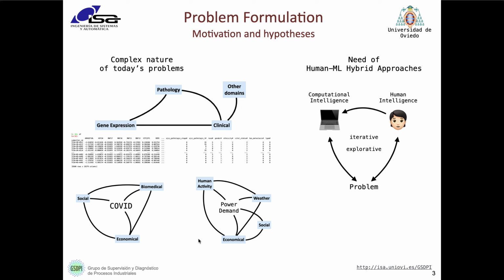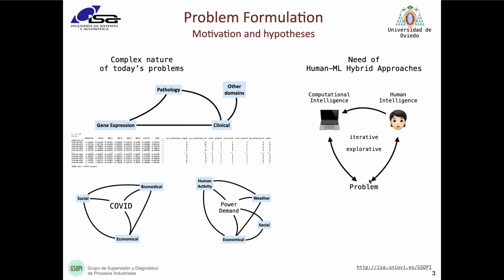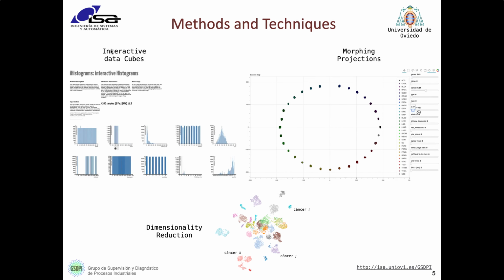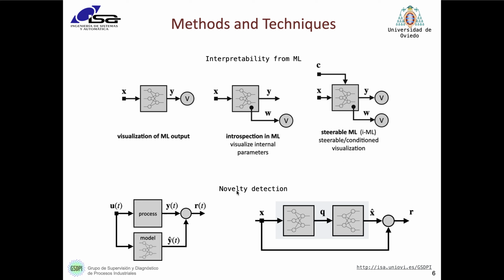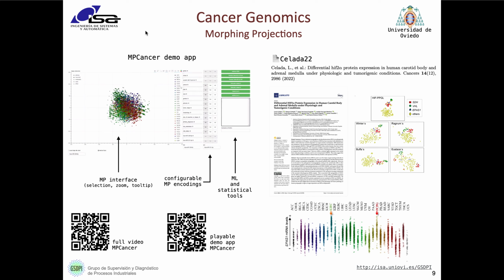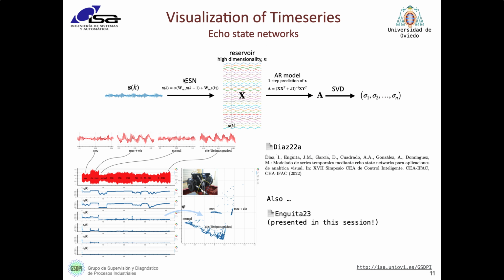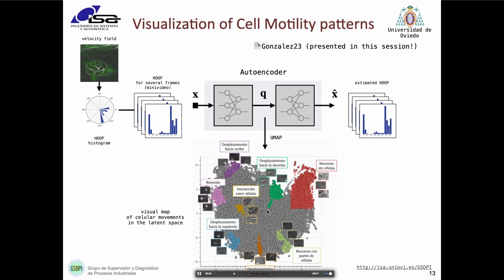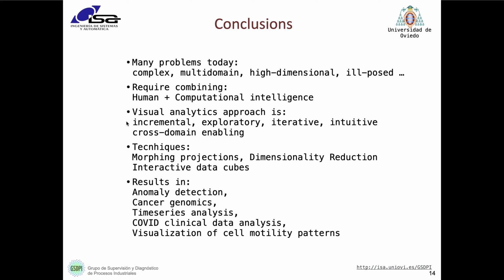Visual Analytics Tools for the Study of Complex Problems en Engineering and Biomedicine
Video of paper at EANN/AIAI 2023 conference

Díaz, Ignacio, Enguita, José M., Cuadrado, Abel A., García, Diego, and González, Ana "Visual Analytics Tools for the Study of Complex Problems in Engineering and Biomedicine". In IFIP Advances in Information and Communication Technology. pp. 446-457, 2023. DOI

In this article, we present the main lines of an ongoing research project funded by the Spanish government. The project proposes research on visual analytics techniques for solving complex problems in engineering and biomedicine. We outline the characteristics of complex problems that make it difficult for machine learning approaches to tackle them. Next, we present the benefits of solutions that exploit the synergy between machine learning and data visualization through interactive mechanisms for solving such problems. Finally, we briefly present the approaches being worked on in this project to achieve the objectives and the results achieved so far. We hope that these ideas and approaches will serve as inspiration for other projects or applications in the field.

This work is part of Grant PID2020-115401GB-I00, funded by MCIN/AEI/ 10.13039/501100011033.